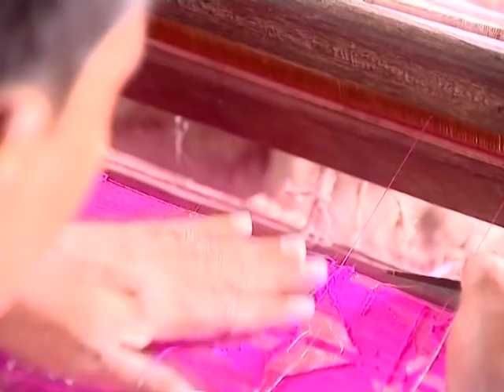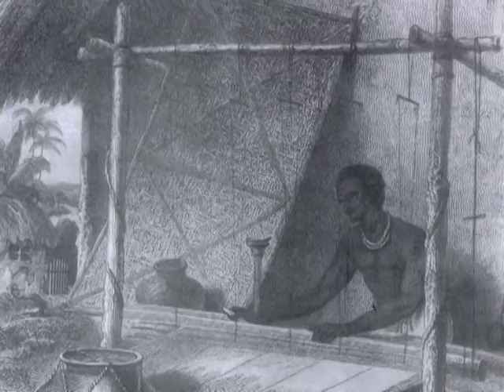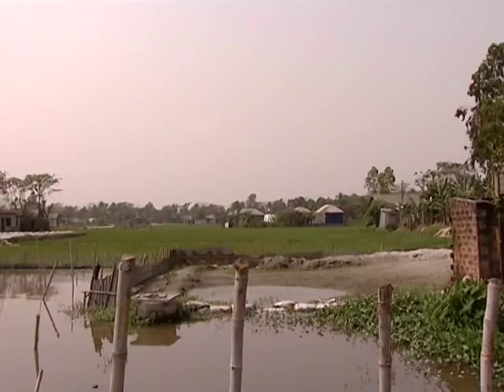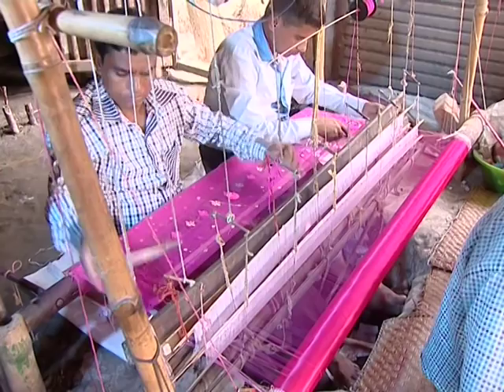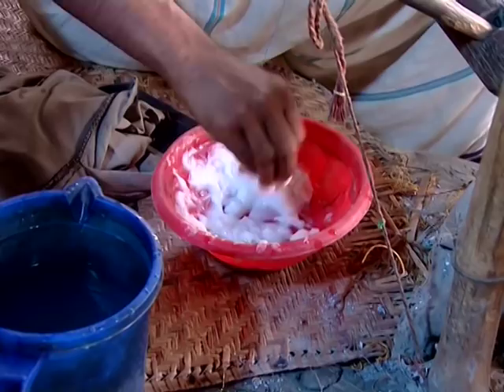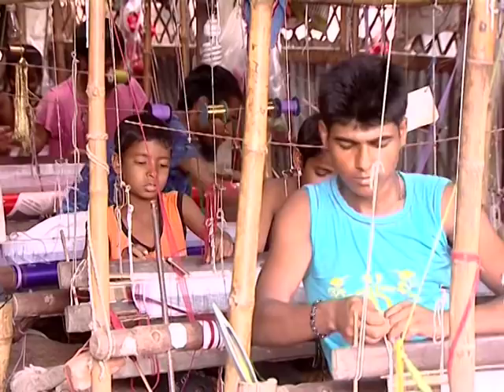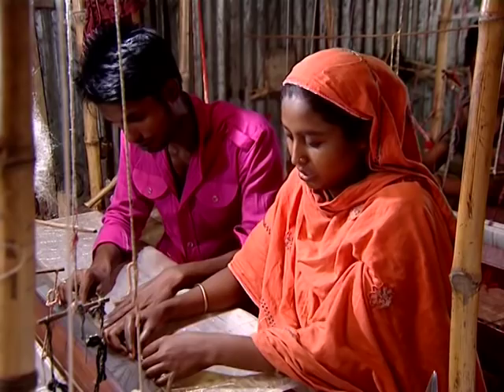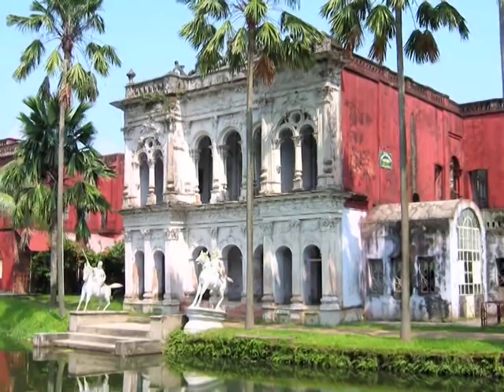Traditional art of Jamdani weaving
Description: Jamdani is a time-consuming and labour-intensive form of handloom weaving traditionally practised by craftspeople around Dhaka. The sheer cotton textiles are renowned for the richness of their motifs, which are woven directly on the loom. Bengali women wear Jamdani saris as a symbol of identity, dignity and self-recognition, both for everyday wear and at celebrations. The traditional motifs and weaving techniques are transmitted by master weavers to disciples and are handed down within families in the weaver community.
Country(ies): Bangladesh
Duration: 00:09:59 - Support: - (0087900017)